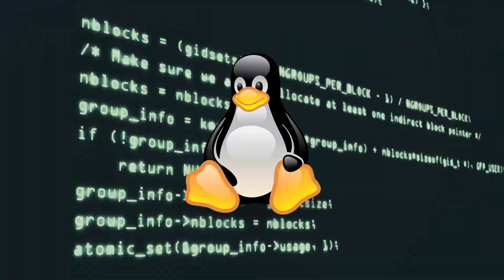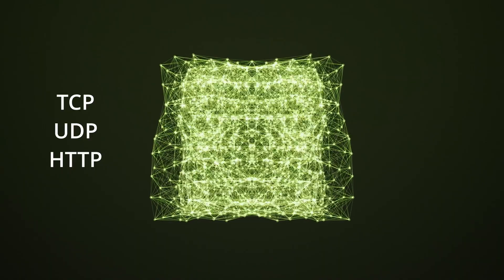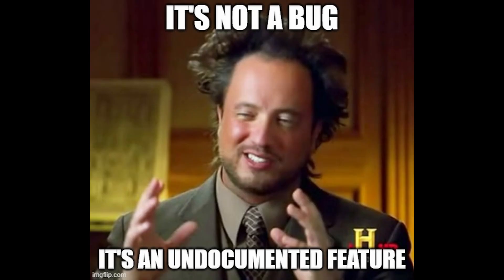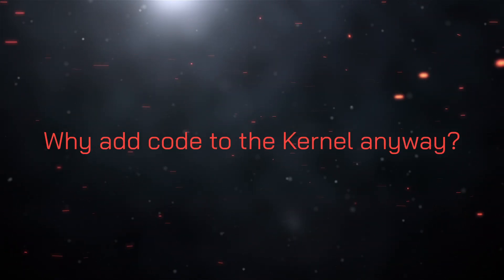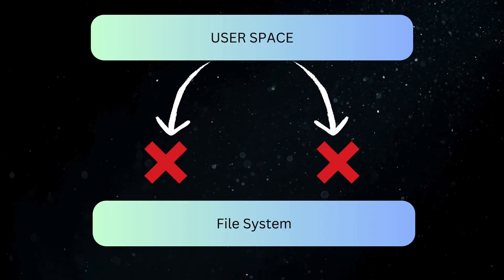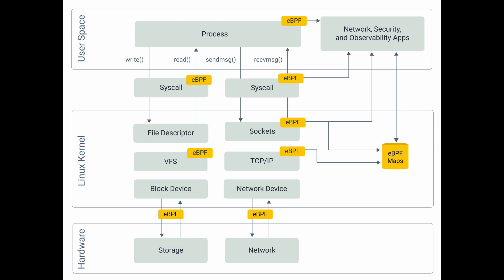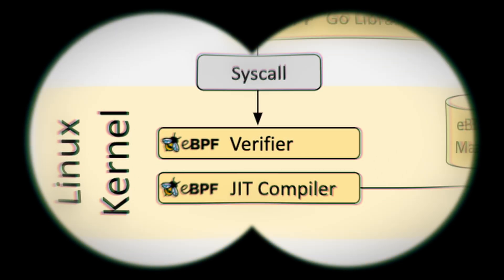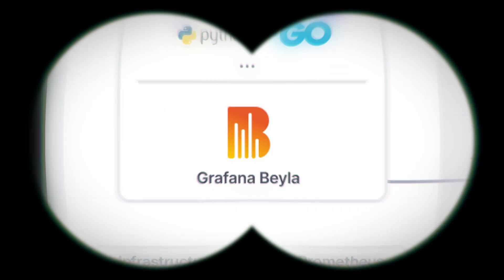eBPF in 120 seconds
Welcome to our deep dive into eBPF (Extended Berkeley Packet Filter) in just 120 seconds! In this video, we’ll explore how eBPF is revolutionizing the way linux handles networking, security , and application performance.